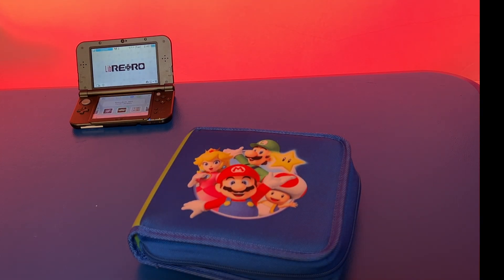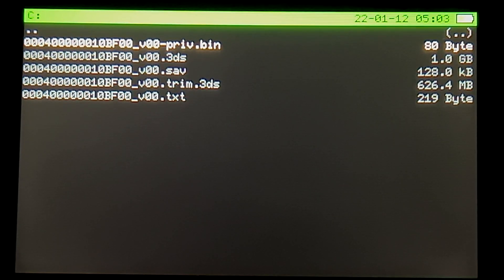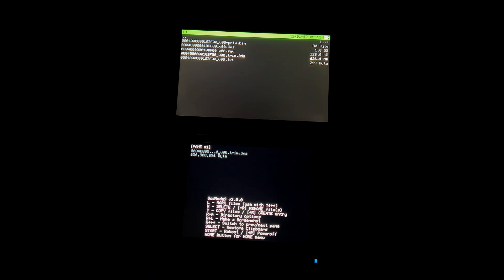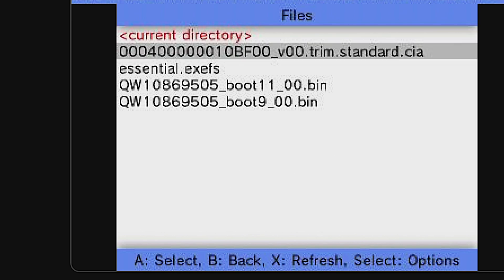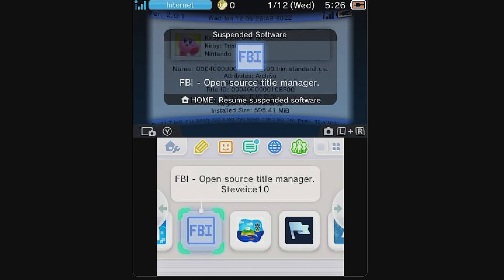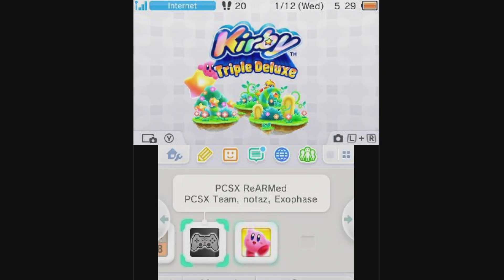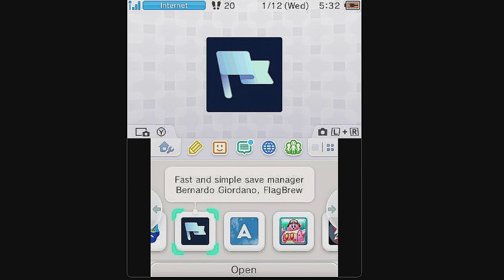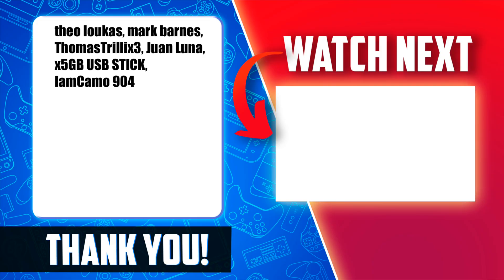Epic Hack! Backup 3DS Games To Your SD Card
Tired of carrying around your carts? Let's get your games backed up to your 2DS/3DS SD card.

🎮 𝐍𝐈𝐍𝐓𝐄𝐍𝐃𝐎 𝟐𝐃𝐒/𝟑𝐃𝐒 𝐌𝐄𝐑𝐂𝐇 𝐘𝐎𝐔'𝐋𝐋 𝐋𝐎𝐕𝐄! 🎮

A/C Adapter For ALL Models Of 2DS/3DS
(Amazon link)

Awesome Carrying Case For NEW 2DS & NEW 3DS
(Amazon link)

32GB SD Card For OLD Models of 2DS/3DS

32GB microSD Card For NEW 2DS & 3DS

128GB SD Card For OLD 2DS/3DS

128GB microSD Card For NEW 2DS/3DS

Replacement Battery For OLD 2DS / 3DS
(Amazon link)

Replacement Battery For OLD 3DS XL & NEW 3DS XL
(Amazon link)

Stylus Set For OLD 3DS XL
(Amazon link)

Stylus Set For NEW 3DS XL
(Amazon link)